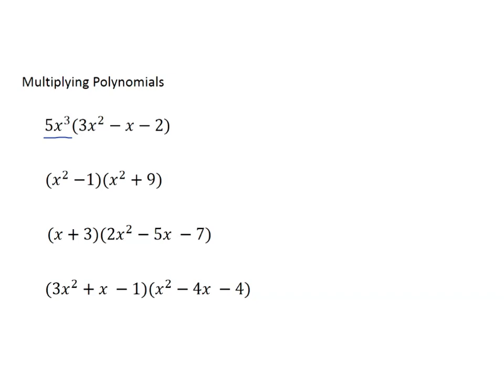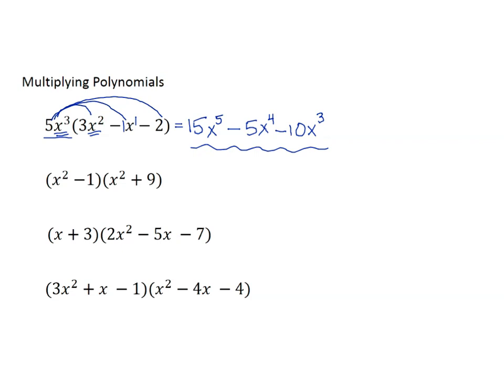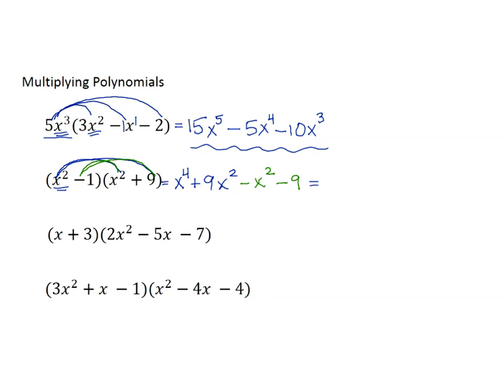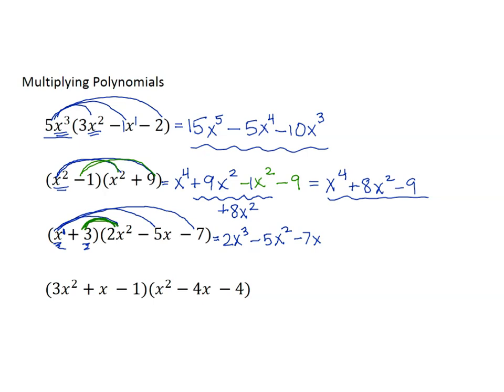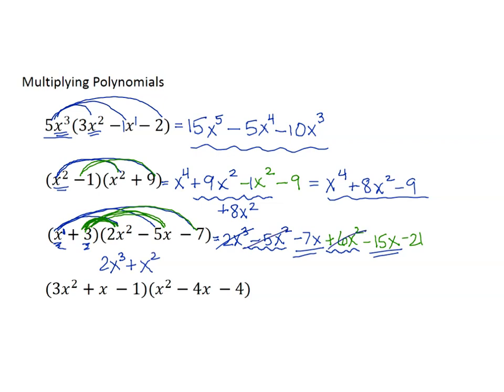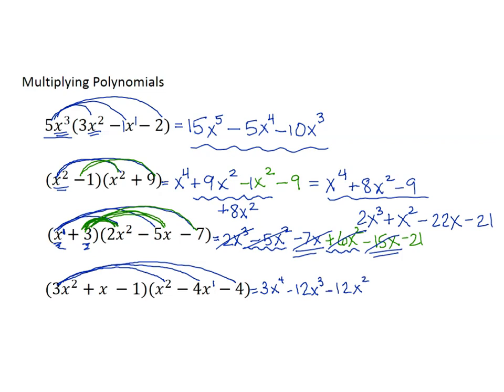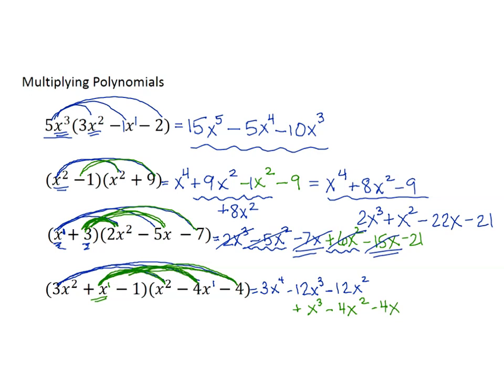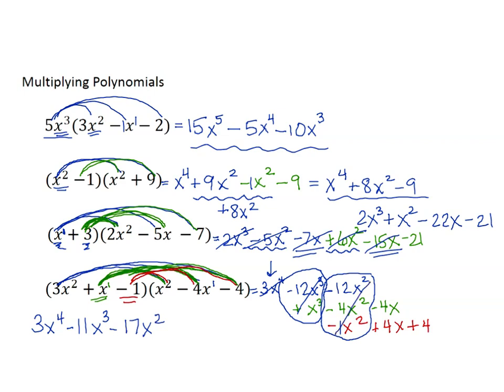Multiply Polynomials - SAT Prep, Algebra 2, Lesson 18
Work through examples to learn how to multiply polynomials.